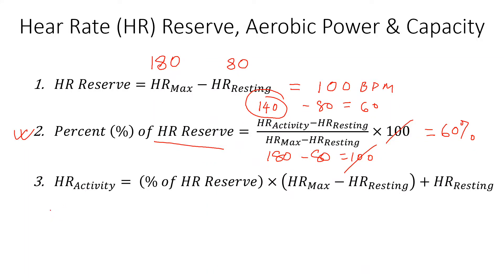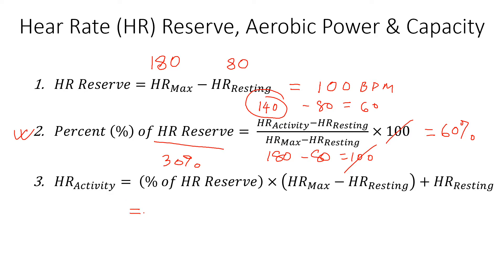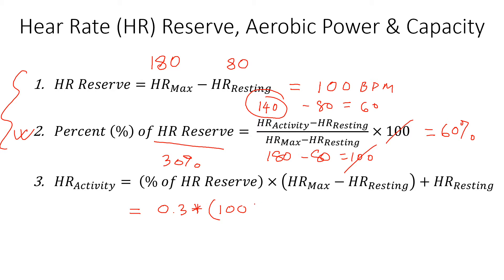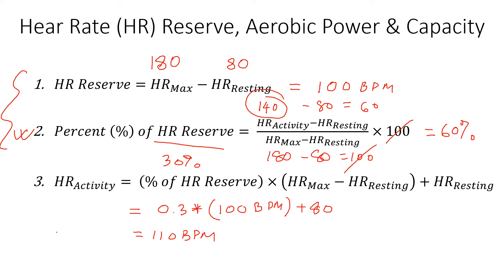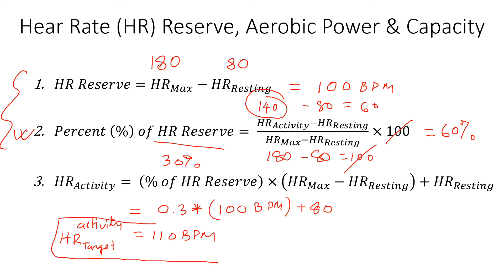Target or Activity or training zone Heart Rate calculation